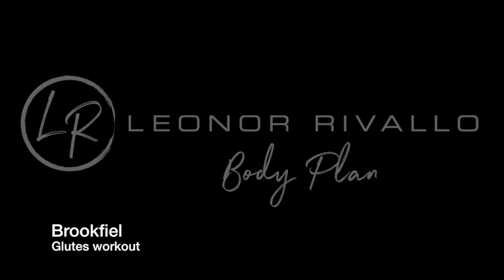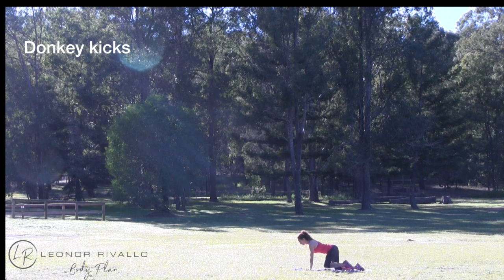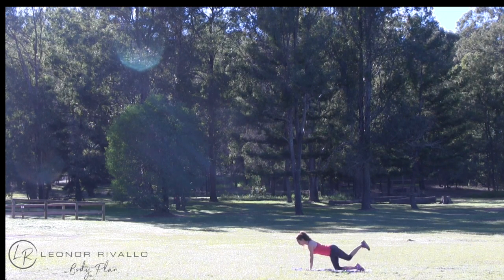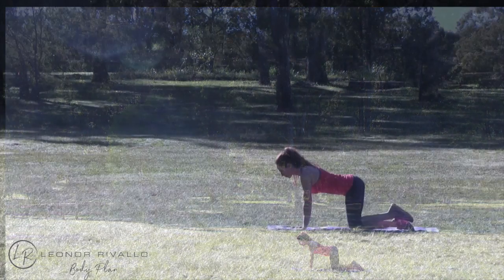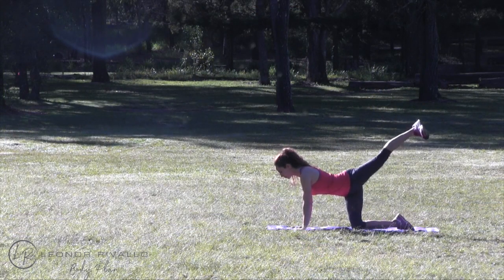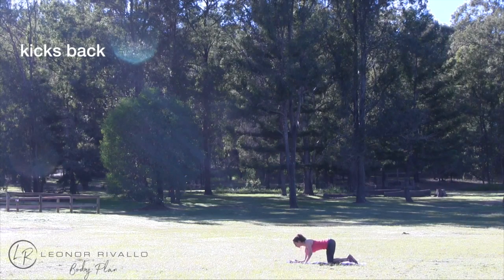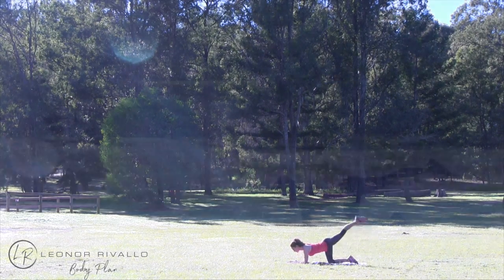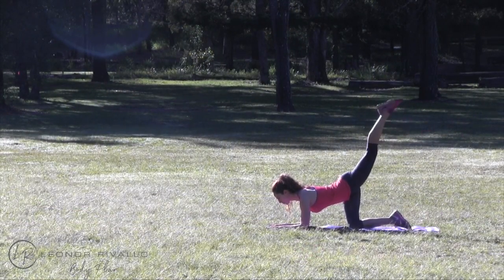brisbane locations , Brookfield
This video is about brisbane locations , Brookfield